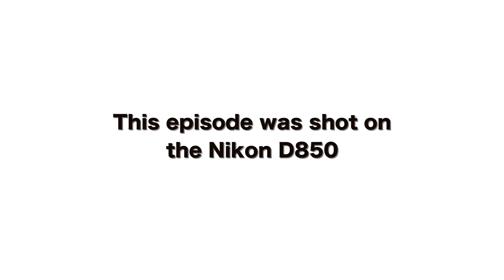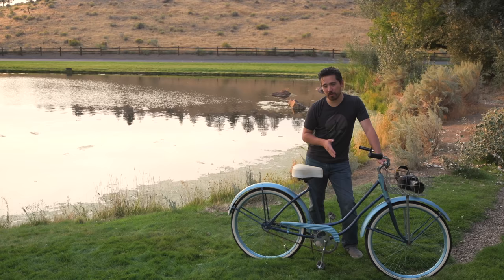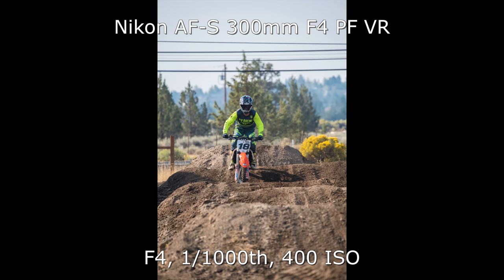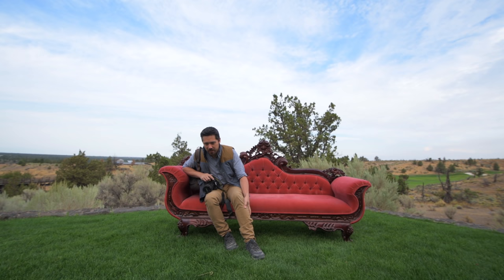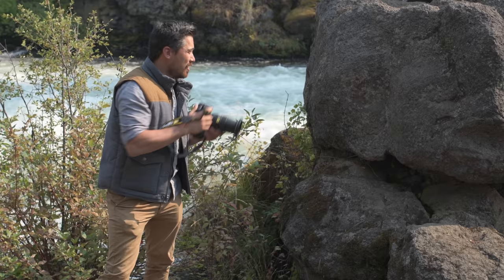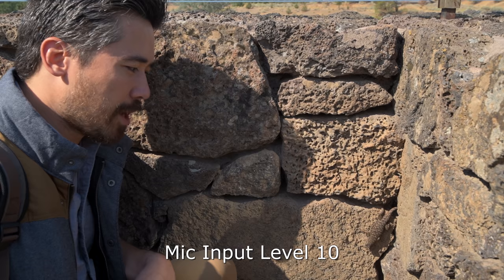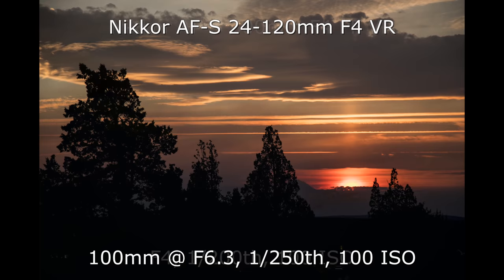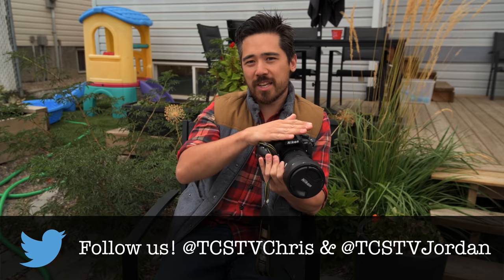Nikon D850 Hands-On Field Test (In Bend, Oregon)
On paper, the Nikon D850 is one (if the not the most) impressive digital cameras ever made. Paper is one thing, in the field is another. So Chris Niccolls and Jordan Drake went to Bend, Oregon to see if this is really the new gold standard for DSLRs.

Special thanks to Tony & Chelsea Northrup

Shot on the Nikon D850